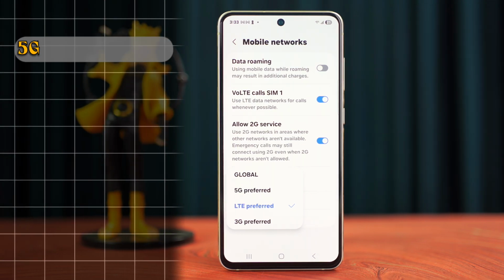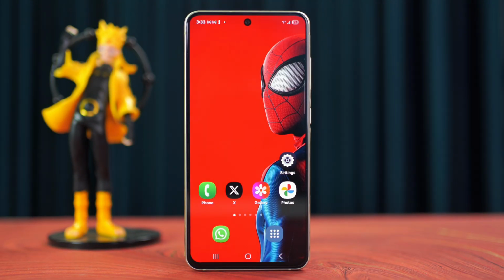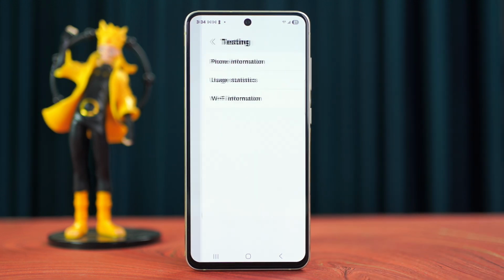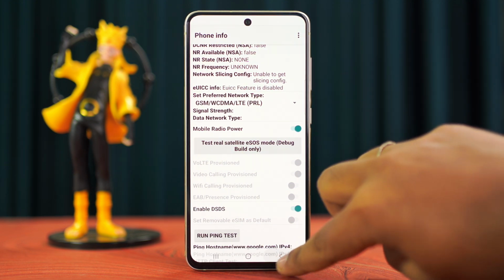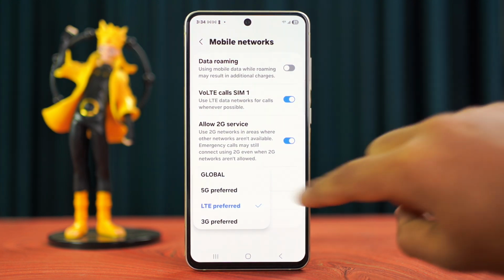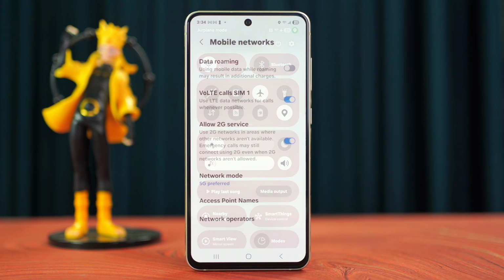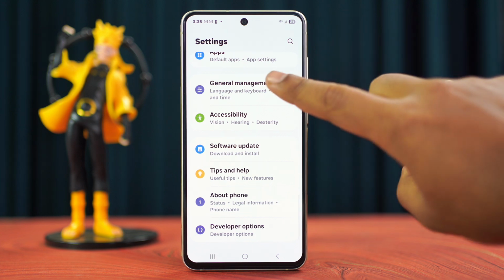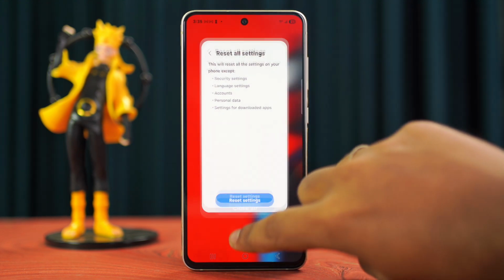How to Fix 5G Not Working on Samsung | Mobile Data On But Internet Not Working | Samsung 5G Solution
Are you facing the 5G not working on Samsung issue, or is your Samsung mobile data not working even when it's turned on? Don’t worry — this guide will help you fix the Samsung 5G problem, Samsung 5G not showing, and the mobile data is on, but the internet is not working error in just a few steps. Many Samsung Galaxy users experience Samsung network issues due to wrong settings, outdated carrier updates, or temporary signal issues.

In this video, you will learn how to fix the Samsung 5G connection problem, how to refresh mobile data, update your Samsung carrier settings, and improve your Samsung 5G signal instantly. All steps are simple and beginner-friendly, so you can easily follow along and solve your fix 5G not working Samsung problem at home. Whether your mobile data is not working, Samsung mobile internet is not working, or your mobile data is on but not working, this video gives you the perfect solution to restore fast internet on your Samsung Galaxy device.

Watch till the end to fully fix your Samsung 5G troubleshooting issues and get your 5G network working again!